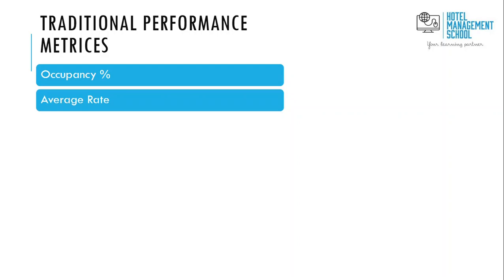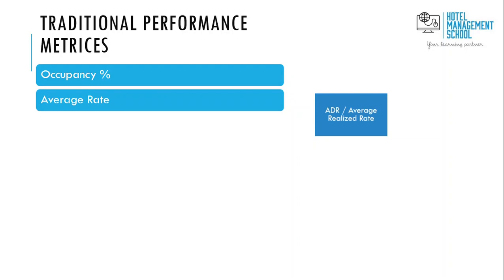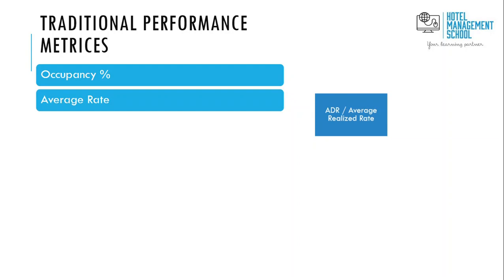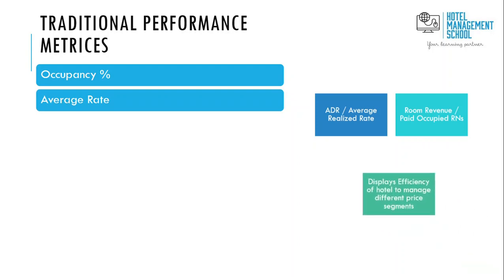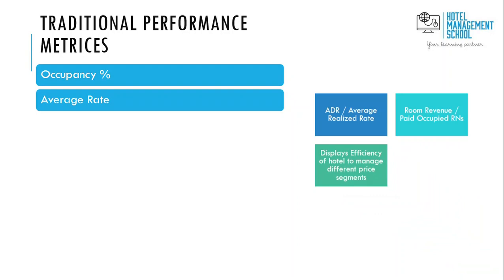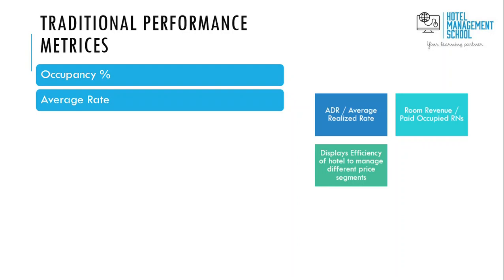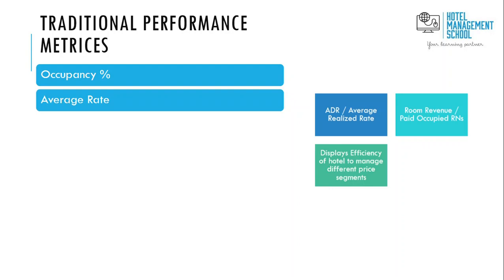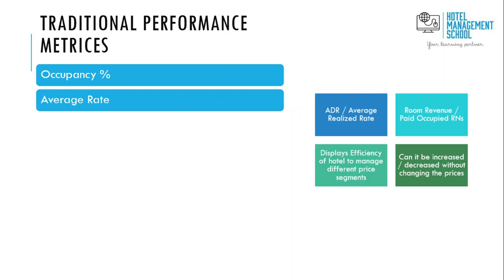Lecture 3 Average Daily Rates Tricky to compare